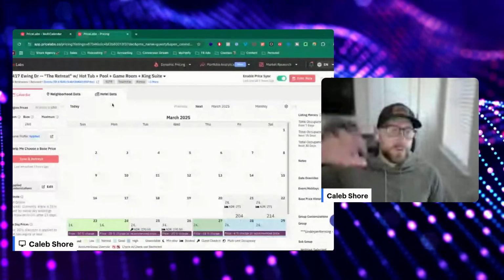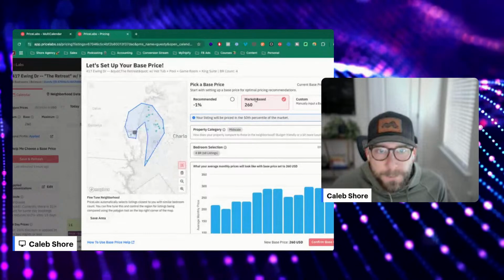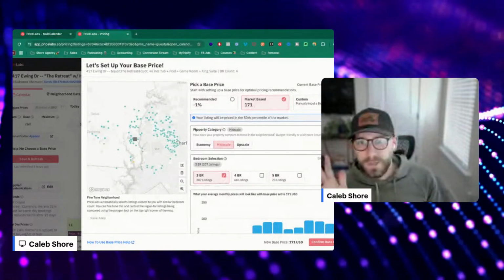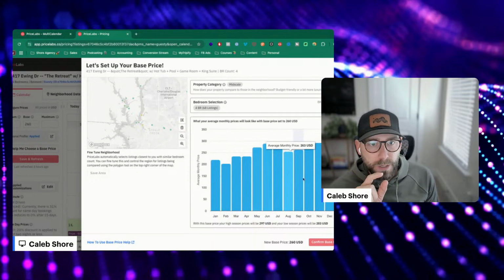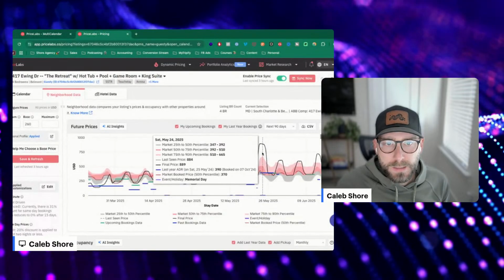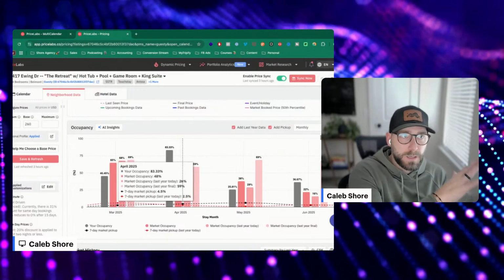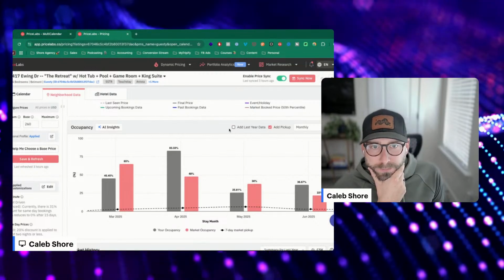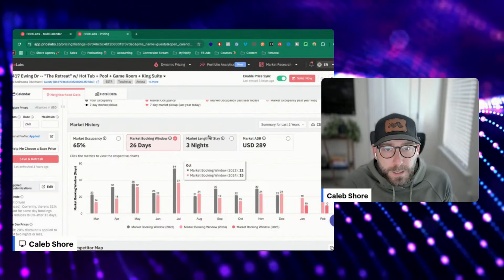Pricelabs setup for beginners (STR Office Hours)